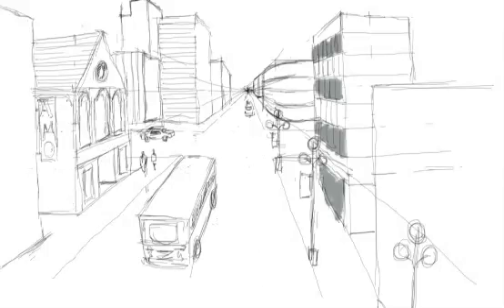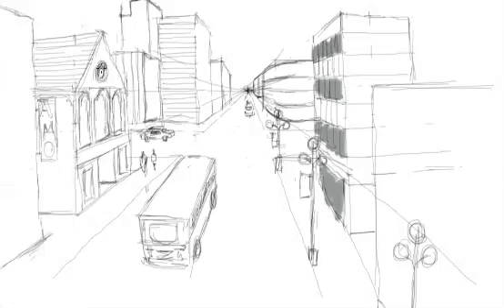How to draw perspective of a street using one point perspective technique ?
This video explains the method to draw a perspective view of a city street along with buildings , road , human figures , vehicles etc.